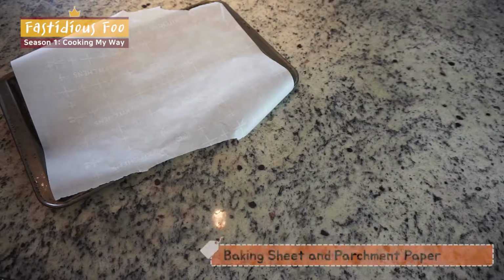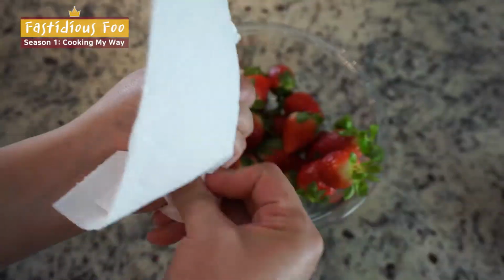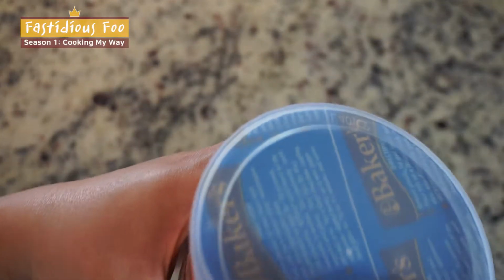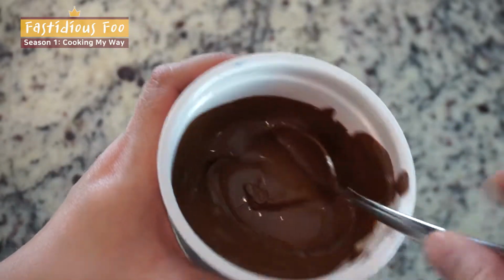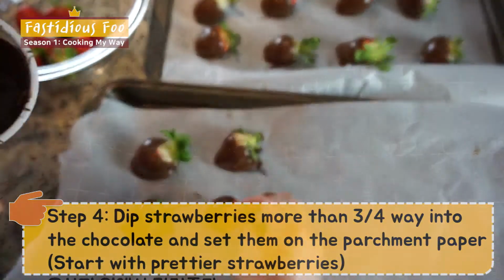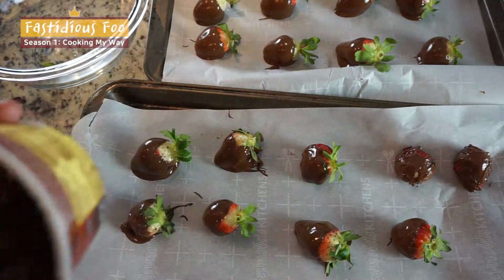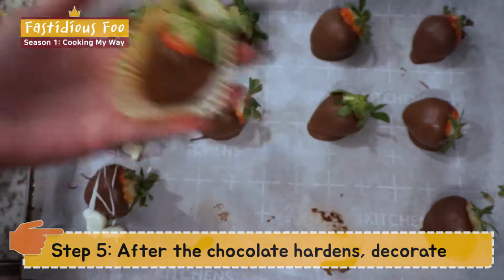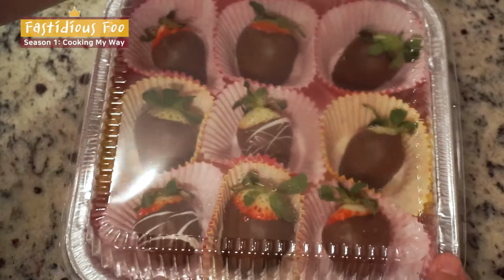Show Your Love with CHOCOLATE DIPPED STRAWBERRIES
Are you still trying to figure out what gift to give to your loved one for a special day?
How about some handmade chocolate dipped strawberries?
Anyone can make these delicious treats with this easy recipe.
Impress your loved ones with your special treat.